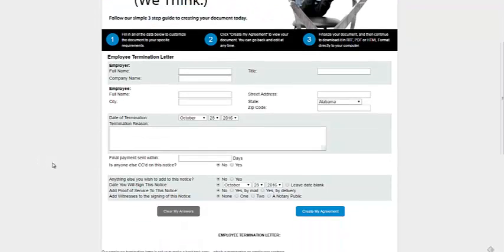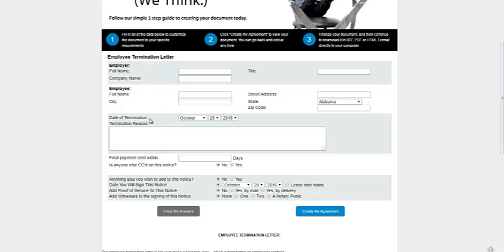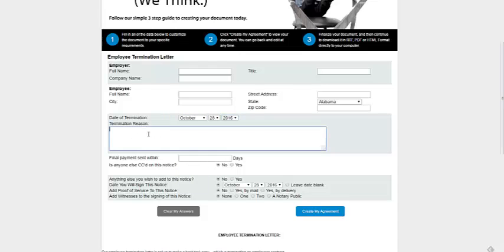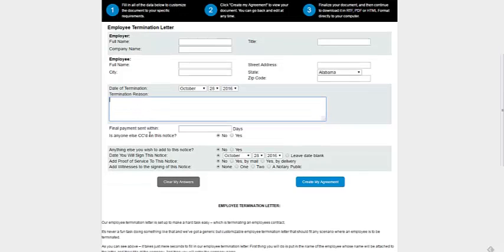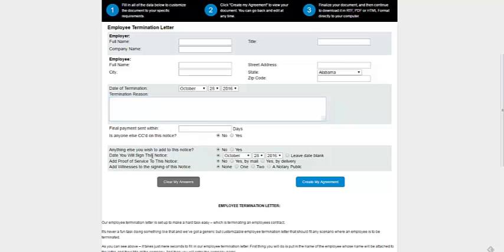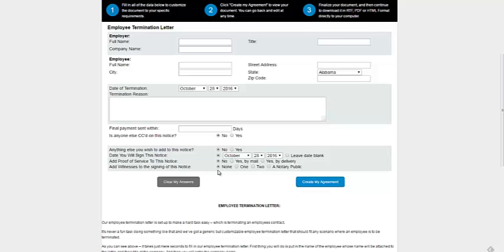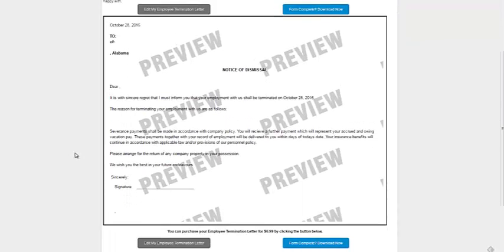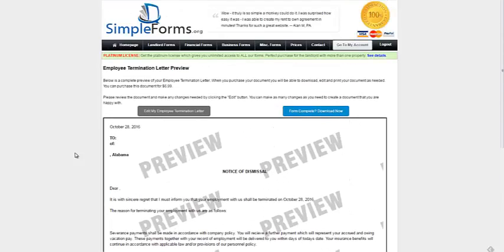Employee Termination Letter Template Creation - SimpleForms.org